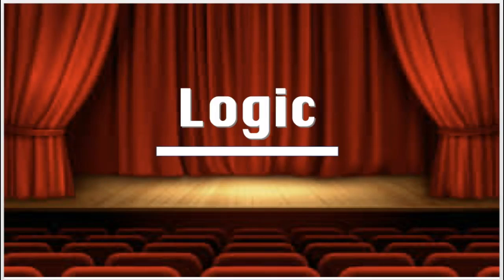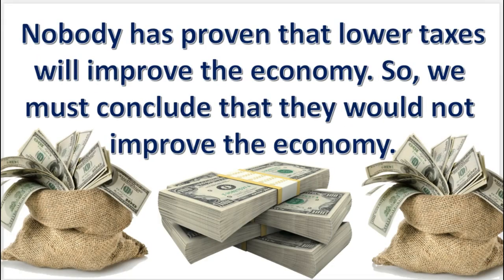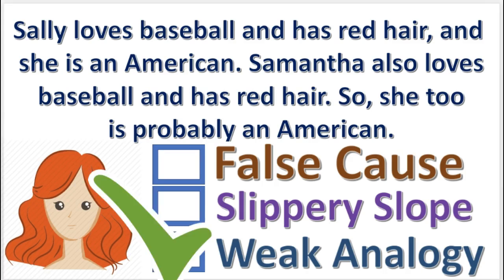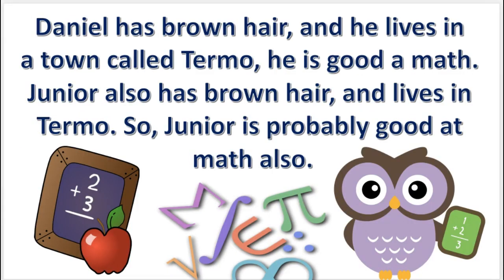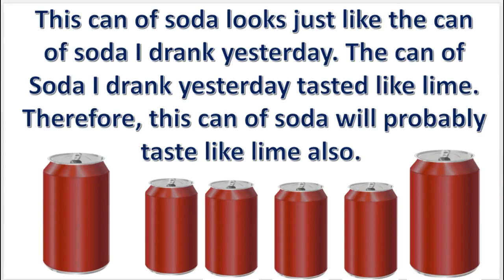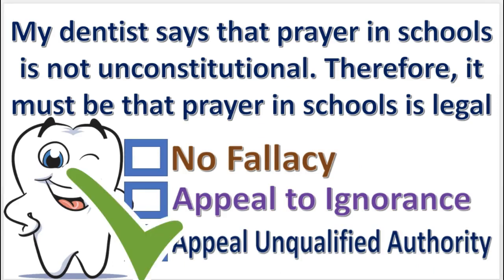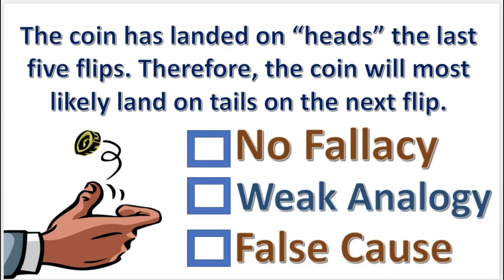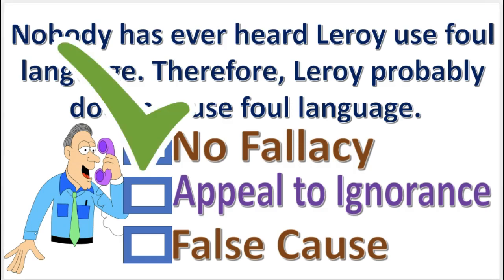Learning Logic [] 41 [] Weak Induction Quiz